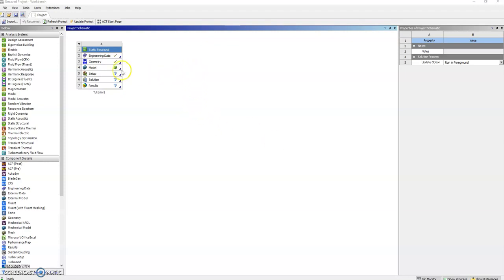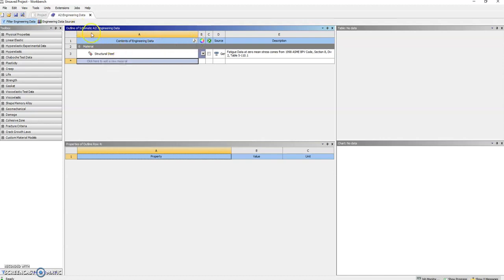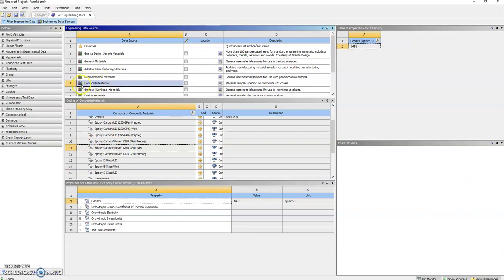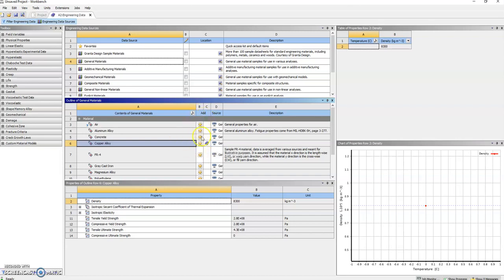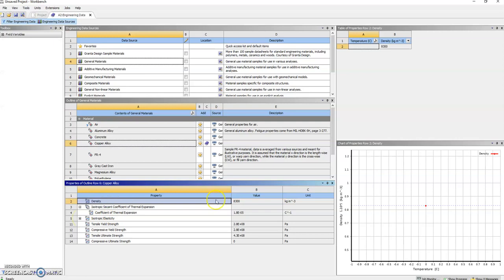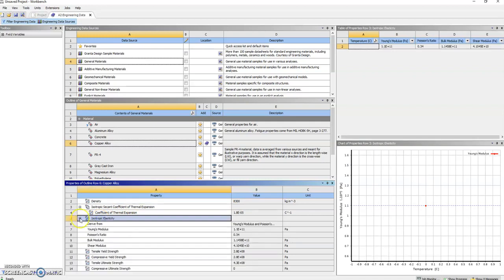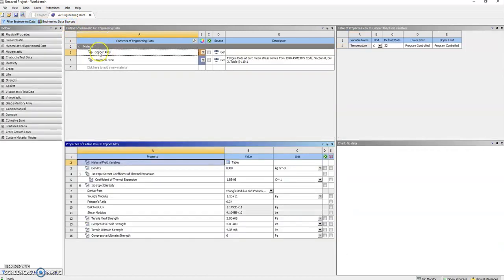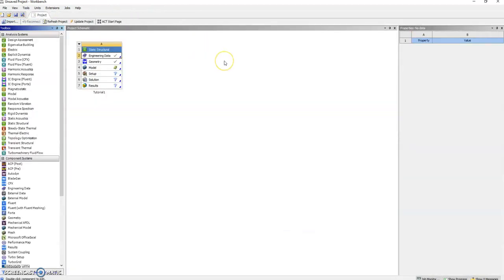View and Edit Engineering material DATA in ANSYS - Part 02/20 Finite Element Analysis For Beginners